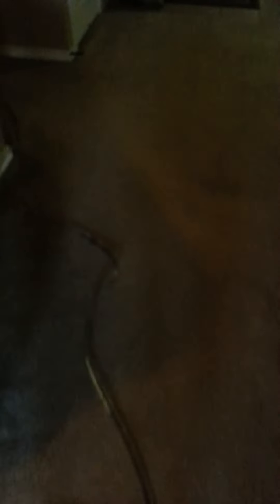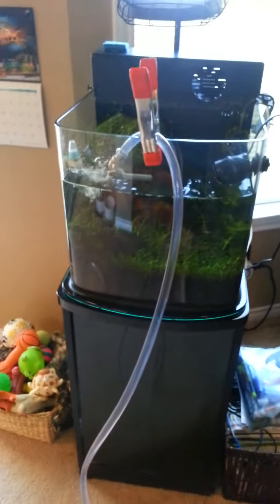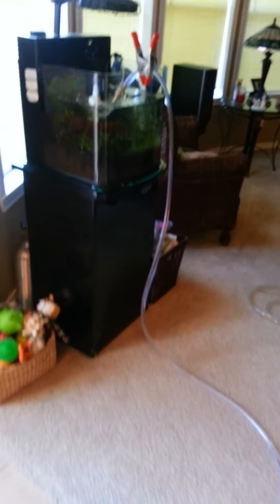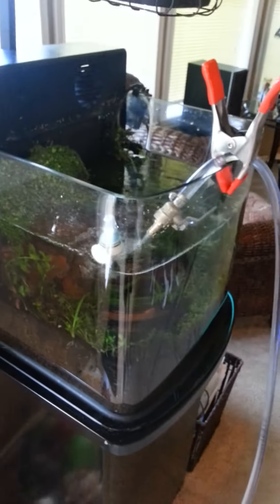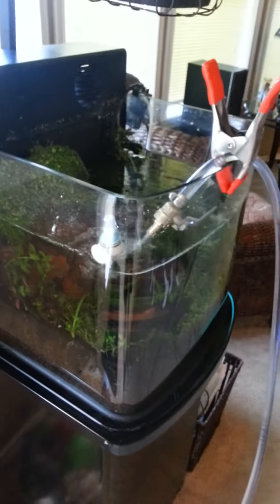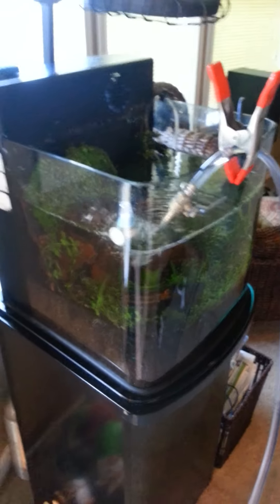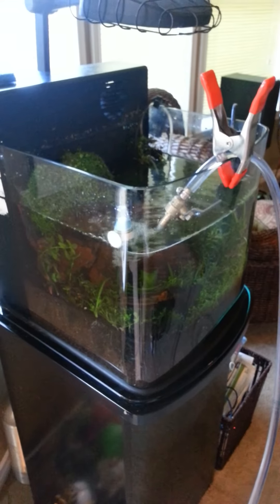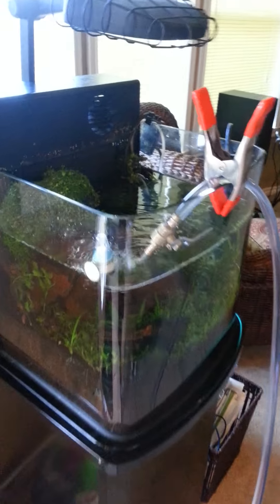How I do my water changes for my planted tanks